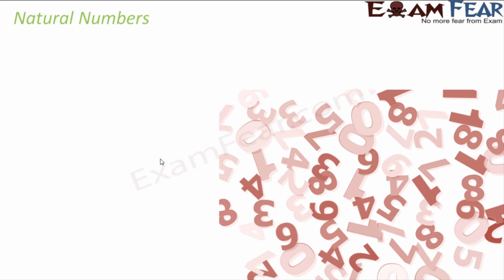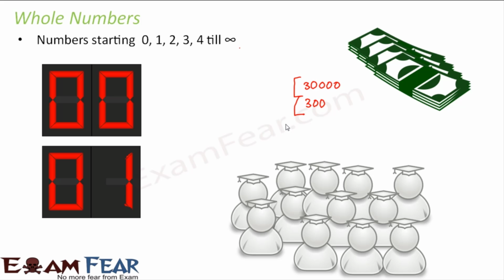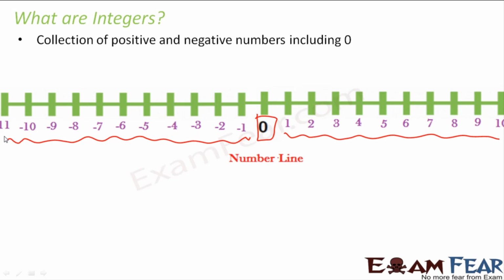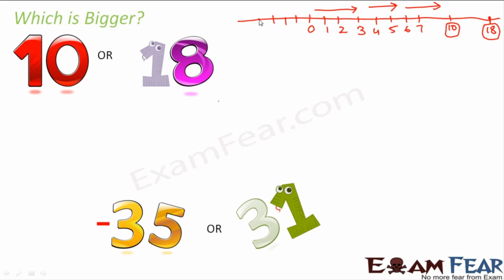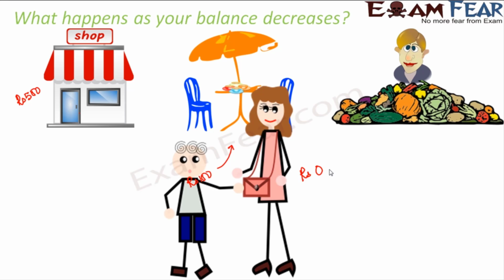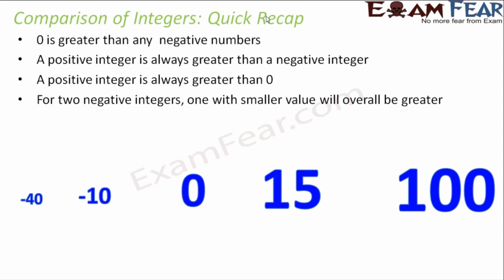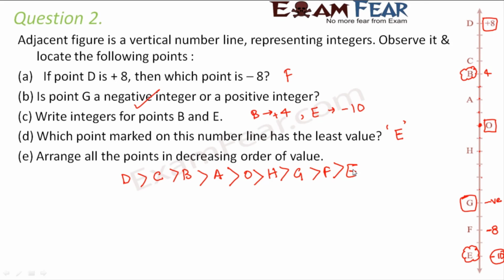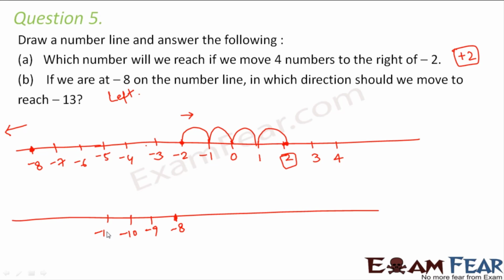Integers Class 6 Maths |#1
Timestamps:
0:00 Introduction
1:30 Natural Numbers
2:23 What exists below 1?
3:39 Whole Numbers
5:59 What exists below 0?
10:12 What are Integers?
11:39 Integers on Number line
12:42 Lets compare Integers
11:49 Number Line
23:33 Comparison of Integers: Quick recap
25:03 Ex 6.1 Q2 (c), (d)
25:57 Ex 6.1 Q4
29:10 Ex 6.1 Q6 (b), (d), (f)
30:23 Ex 6.1 Q9
31:43 Ex 6.1 Q10 (a), (c)

An integer is defined as a number that can be written without a fractional component. For example, 21, 4, 0, and −2048 are integers. The set of integers consists of zero (0), the positive natural numbers (1, 2, 3, ...), also called whole numbers or counting numbers and their additive inverses are the negative integers, i.e., −1, −2, −3,etc.. The integers consist of 0, the natural numbers (1, 2, 3, ...), and their negatives (−1, −2, −3, ...). Every number on the number line is plotted with respect to the origin (zero), and the position of a number on a number line determines the value of that number. This implies that any number right to zero is known as positive numbers, and the numbers left to zero are known as negative numbers.We can represent integers on number line. We can also compare, add and subtract integers on number line.